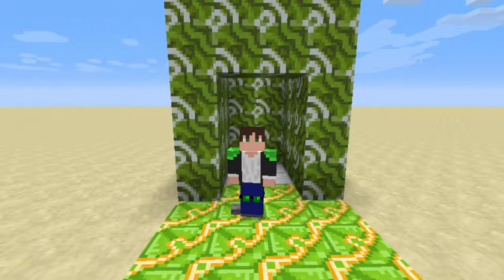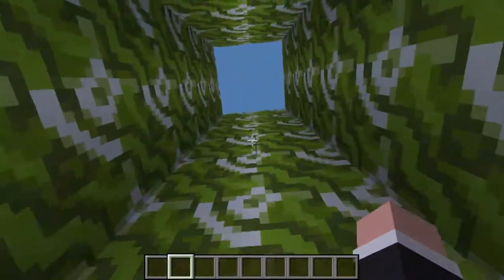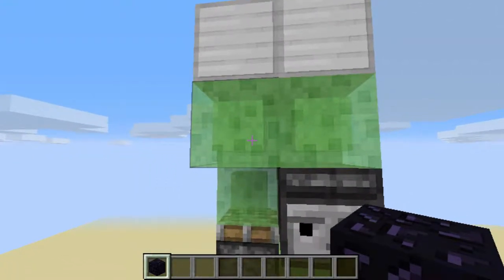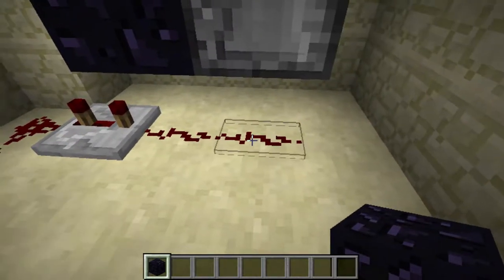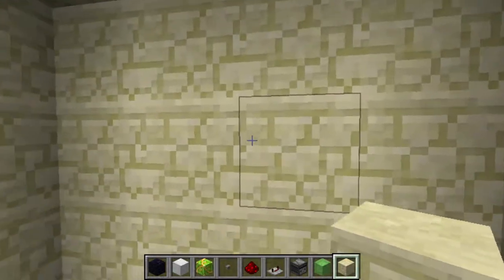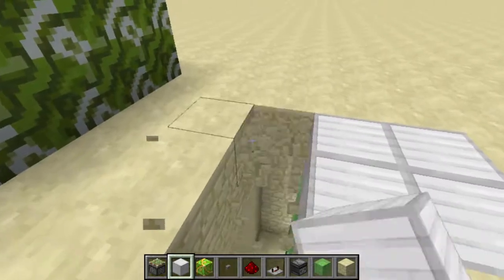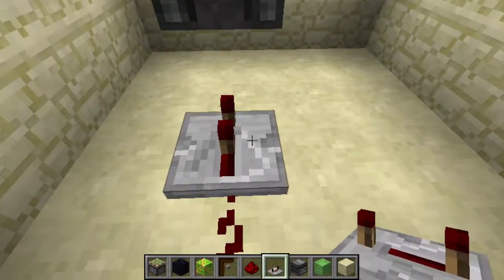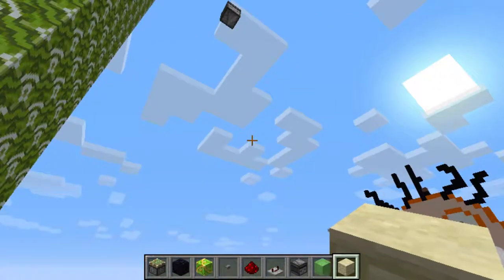One Of The Simplest Minecraft Elevators To Build!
Take That Massive Redstone Elevator!

nbe here again guys!

So we all know about that gigantic redstone elevator in Minecraft.
It's HUGE!

Well Today I Built an extremely simple elevator that you can probably
build in about two minutes.

It uses some slime blocks and observers to make and elevator that
will go continuously into the air until it reaches block 256 and at that
point it will stop because it has reached the build limit.

And no, you don't need to build a giant tower going to the build limit
because it will just fly into the air no questions asked.

and click the little bell next to it. This will turn on post-notification
so you'll never miss one of my videos!